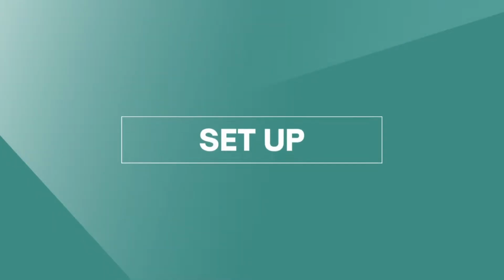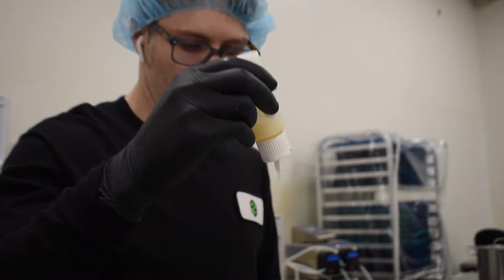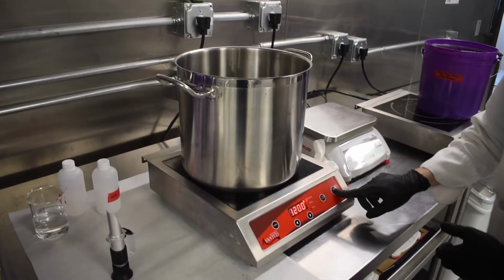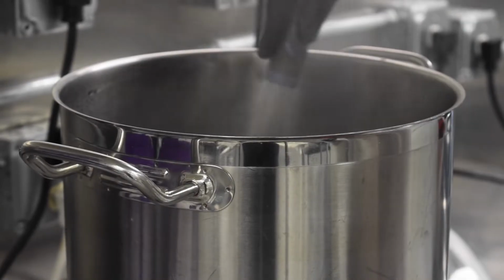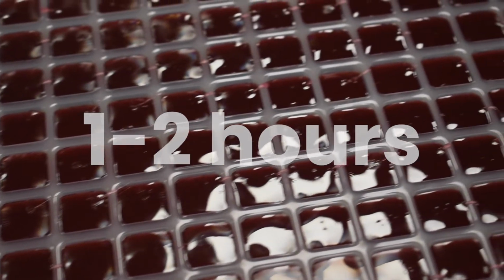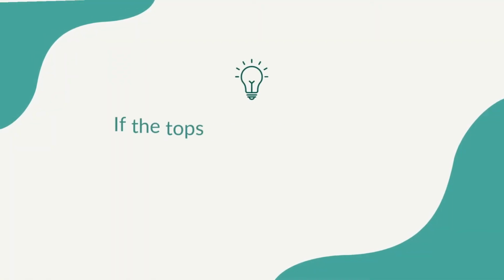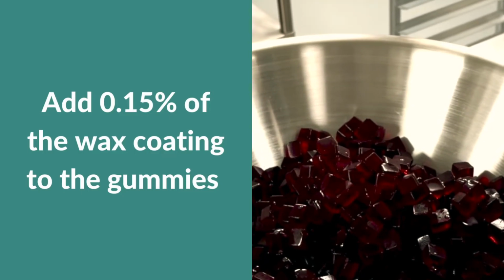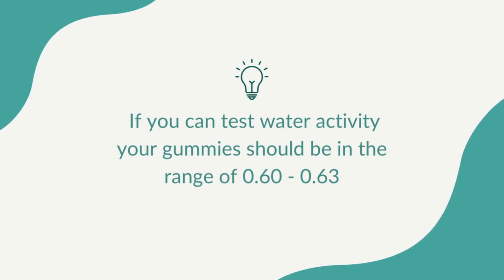How to Make Pectin Gummies with Melt-to-Make™ Gummy Base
Ready to create delicious, high-quality pectin gummies? In this video, we’ll walk you through the simple process of making pectin gummies using Melt-to-Make™'s all-natural, premium gummy base. Our step-by-step guide ensures you get the perfect gummy texture and flavor every time!

What You’ll Learn:

- Pectin Gummy Recipe: Follow our detailed instructions on how to make pectin gummies from start to finish.

- Melt-to-Make™ Gummy Base: Discover how our all-natural, easy-to-use pectin gummy base simplifies the gummy-making process.

- Tips & Tricks: Get expert tips for achieving the highest quality gummy.

Why Choose Melt-to-Make™?

- Premium Ingredients: Our pectin gummy base is made with natural flavors and colors to ensure top-notch quality.

- Easy-to-Follow Instructions: Our video provides clear, actionable steps to help you make pectin gummies with confidence.

- Versatile Gummy Base: Perfect for creating a variety of gummy flavors and formulations.